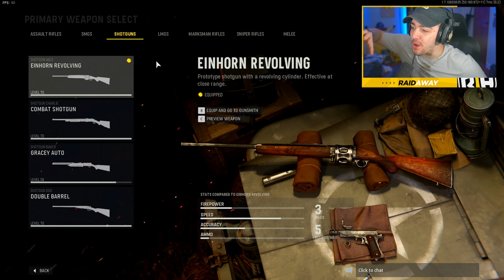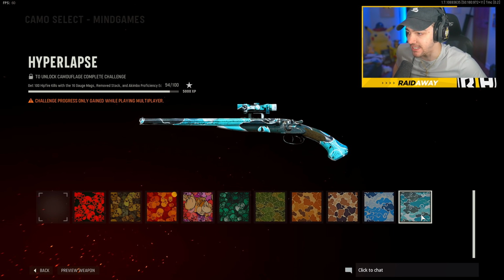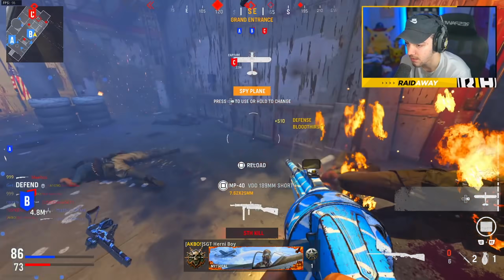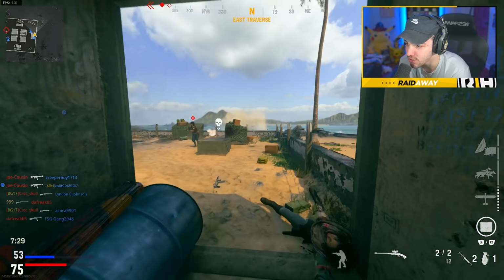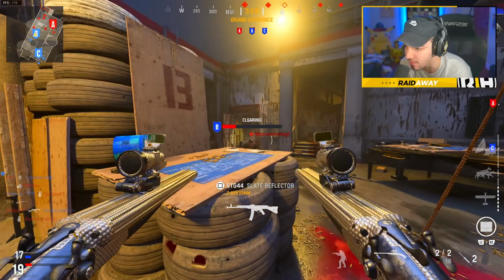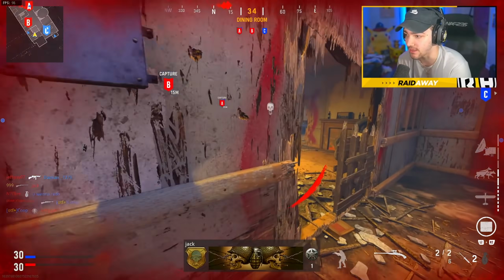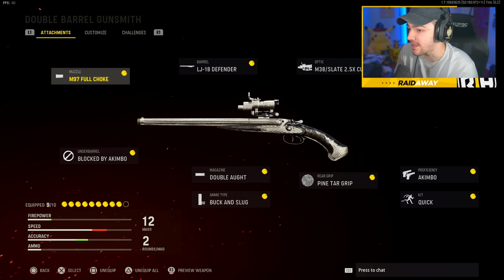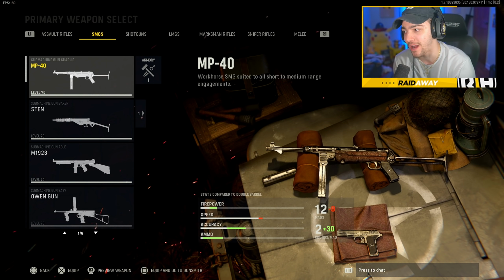I Unlocked DIAMOND SHOTGUNS...😯 (VANGUARD) - Road to Atomic Camo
▶ GFUEL BOGO Sale!
▶ ScufGaming BLACK FRIDAY Sale - Code Raid!

Call of Duty: Vanguard is an upcoming 2021 first-person shooter video game developed by Sledgehammer Games and published by Activision. It is scheduled to be released worldwide on November 5, 2021, for Microsoft Windows, PlayStation 4, PlayStation 5, Xbox One and Xbox Series X and S. It serves as the eighteenth installment in the overall Call of Duty series. The game establishes a storyline featuring the birth of the special forces to face an emerging threat at the end of the war during various theatres of World War II across the globe.